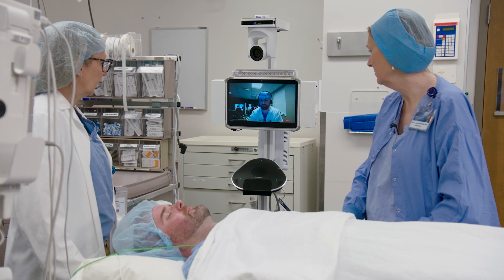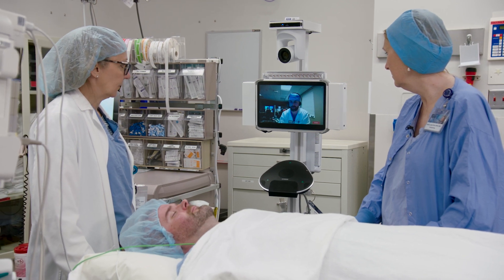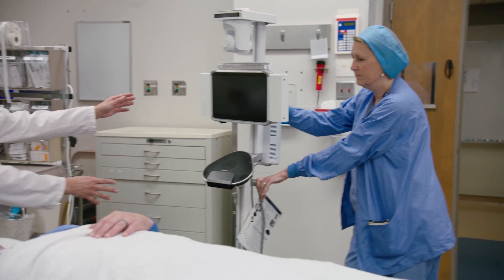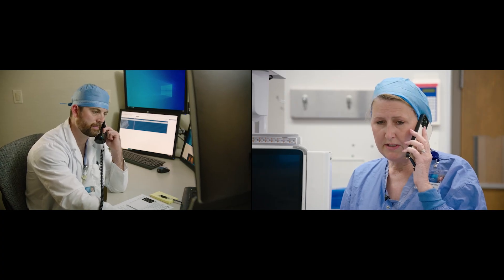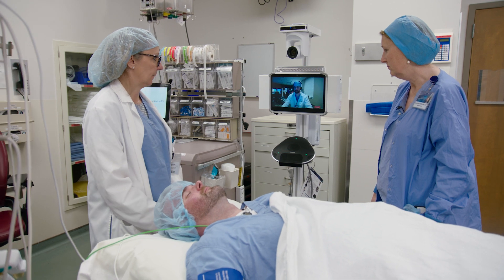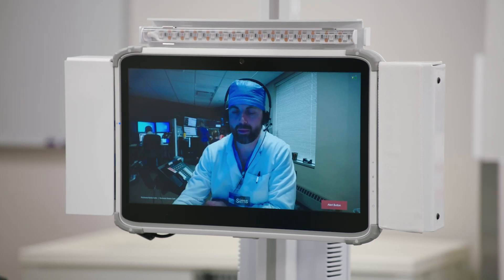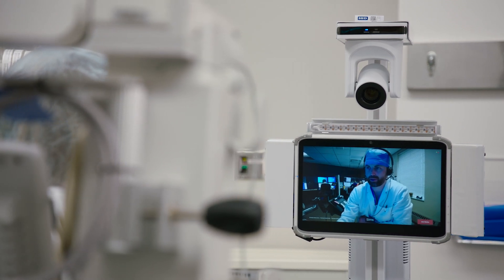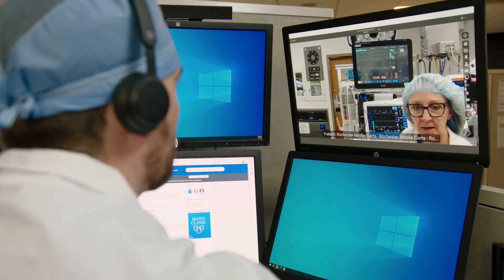Anesthesia Response Team educational video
Mayo Clinic's virtual anesthesia response team is ready to help during anesthesia-related emergencies at Mayo Clinic Health System critical access hospitals. This virtual approach is one of the many ways Mayo Clinic provides optimal safety and extends knowledge and care to more people in rural Mayo Clinic Health System communities.

Follow Mayo Clinic Health System on